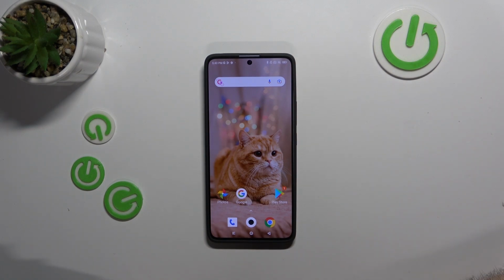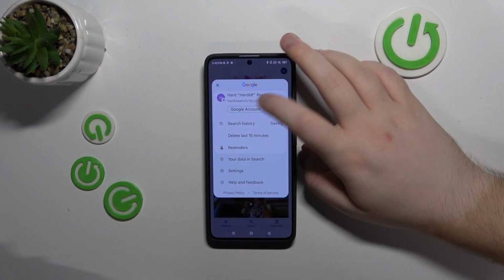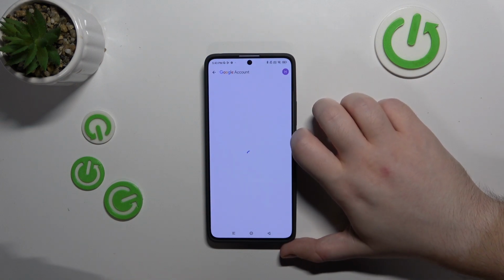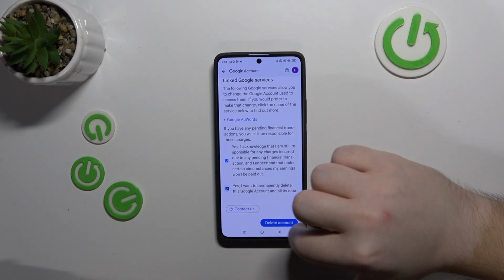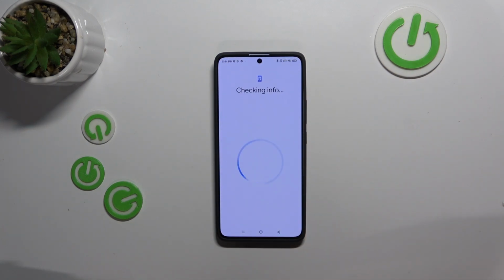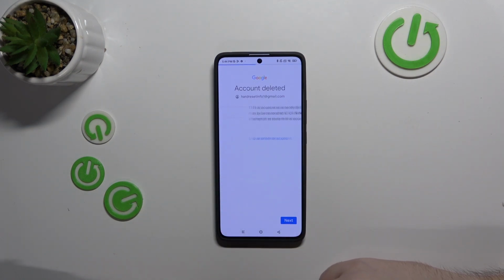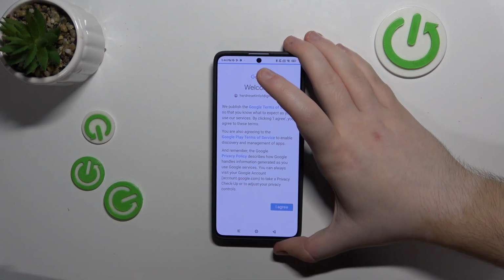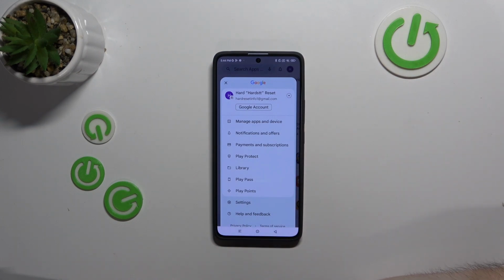How to Bypass Parental Control on XIAOMI Redmi Note 13 Pro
Find out more about XIAOMI Redmi Note 13 Pro:
Hi! Stay here if you want to discover how to bypass parental control on your XIAOMI Redmi Note 13 Pro. Here, we will show you the safest and legal way to turn off the parental control on that device. Visit our YouTube channel if you want to know more about XIAOMI Redmi Note 13 Pro.

How to bypass parental control on XIAOMI Redmi Note 13 Pro? How to disable parental control on XIAOMI Redmi Note 13 Pro?